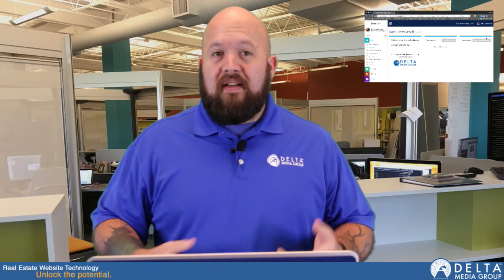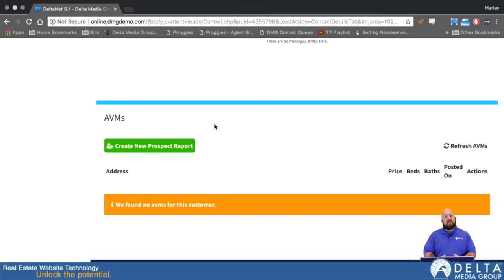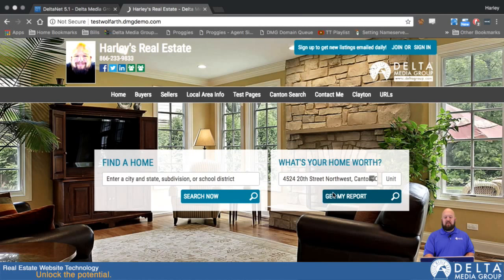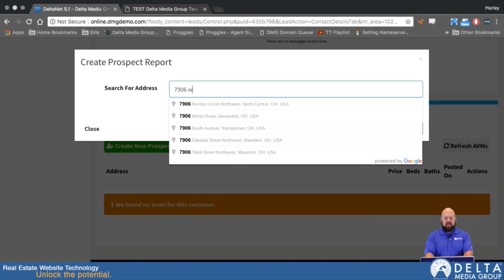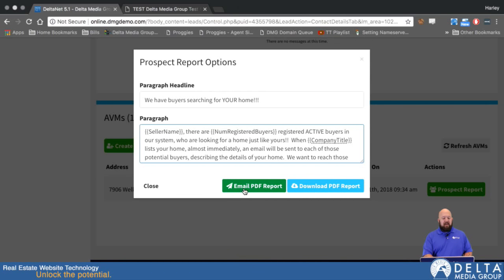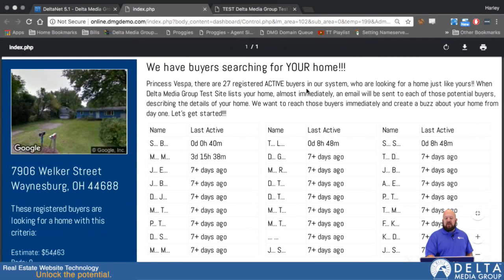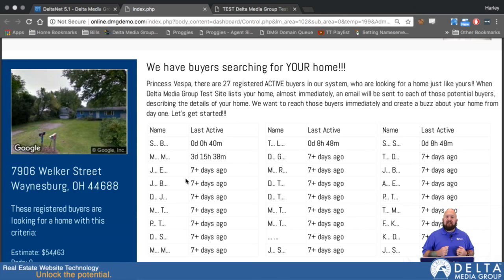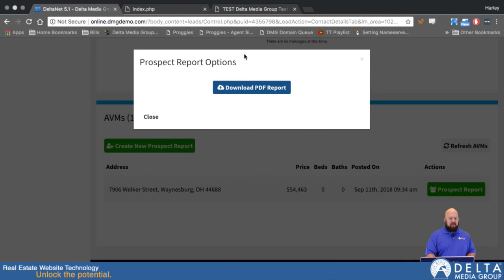Tech Tuesday's Live [DeltaNet 5] - Reverse Prospecting